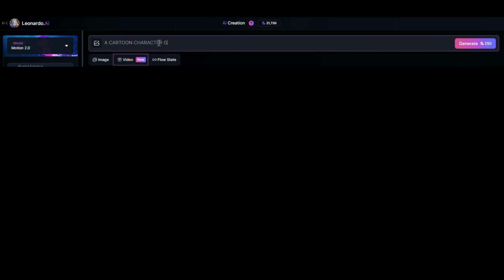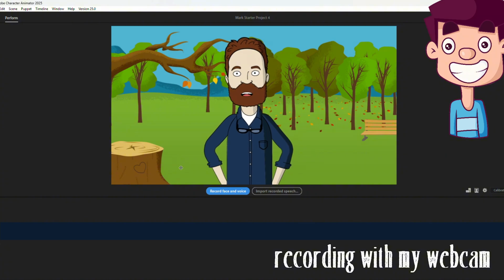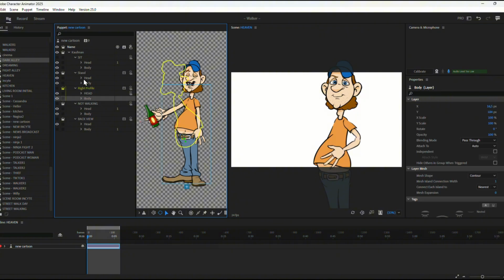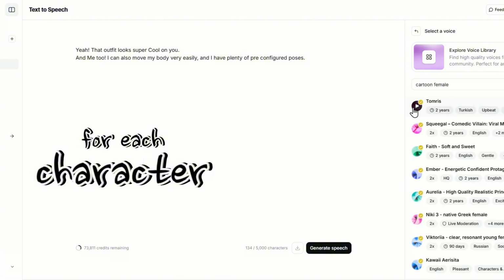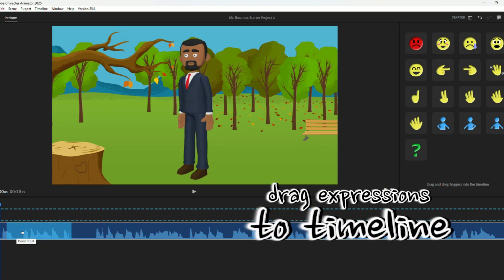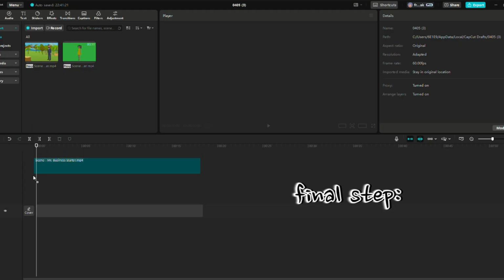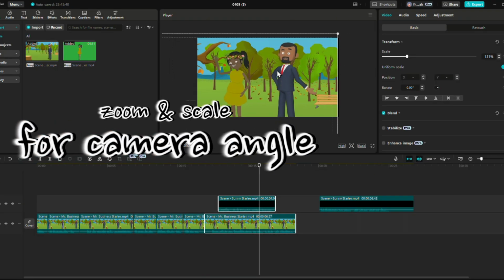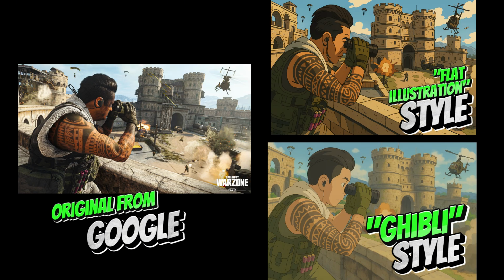Cartoon Animation Tutorial: How to easily make GREAT animations (for beginners)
Ever wanted to make good looking cartoon animations, but don't have the skills or experience? Well, this tutorial is for you.
You can easily make realistic animations for multiple types of content:
- Information and educational videos
- Funny and comic animations
- Shorts animations for Tiktok, Instagram or Youtube
- Social media, and so on

You can use free tools (like the free version of Adobe Character Animator, Capcut, Eleven Labs), and free image libraries (like freepik or vecteezy).
Obviously, paid subscriptions will give you more options.
But it can definitely work with free tools.

If you like the content, like and subscribre.
Cheers

00:00 - Intro
01:15 - Choose the right tool
03:24 - Generate speech
03:42 - Animate your character
05:25 - Edit in Capcut
06:15 - My example
07:00 - Final result